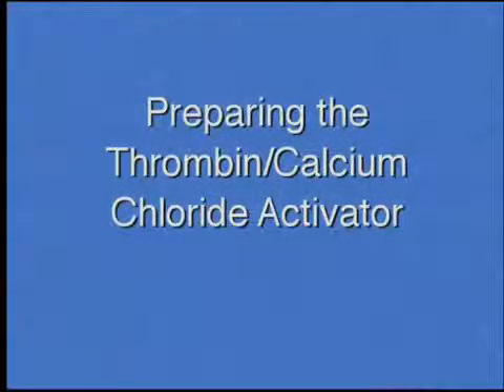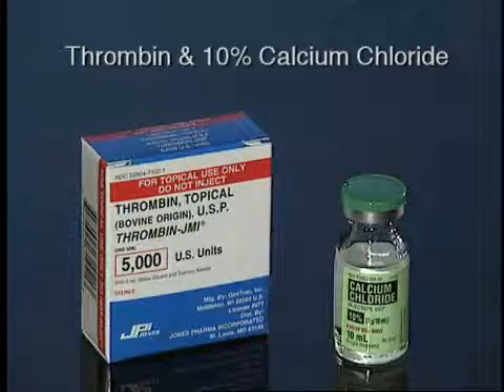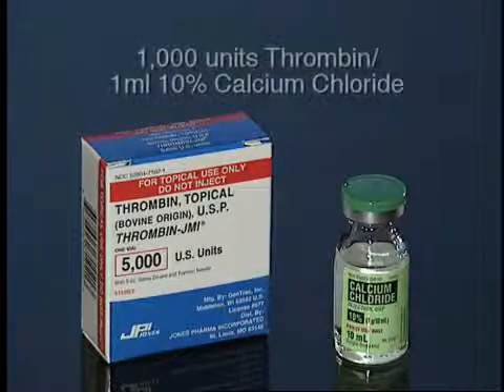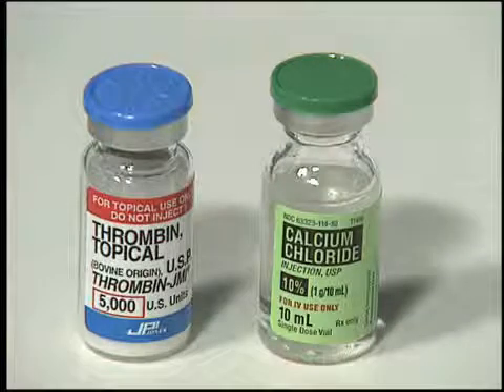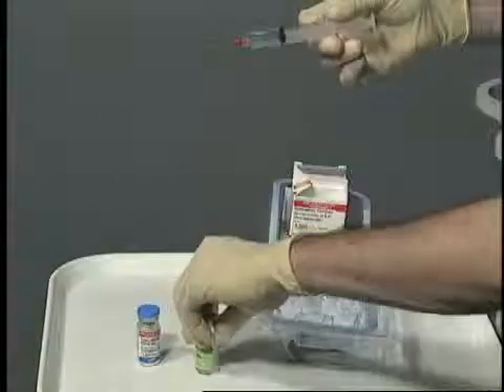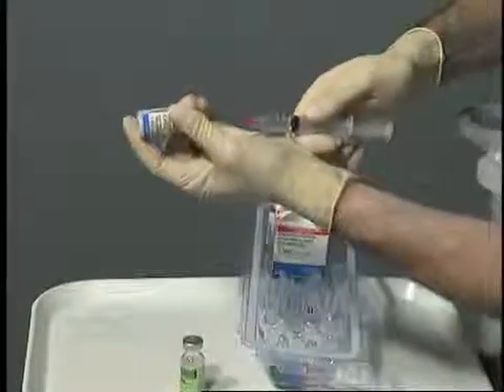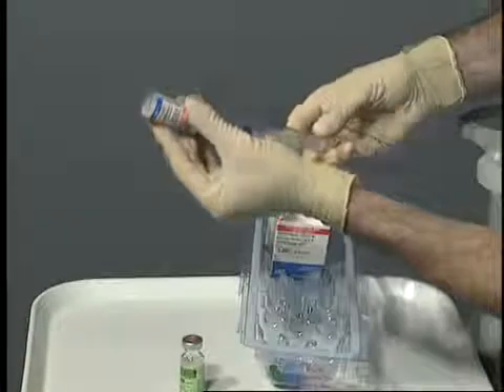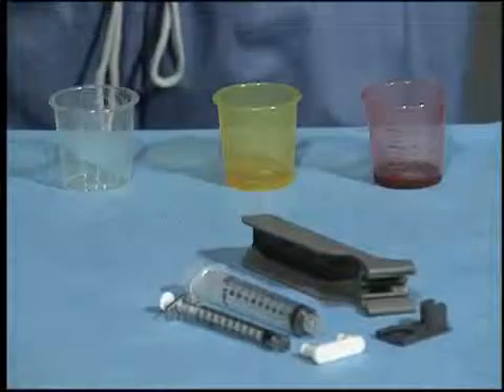Подготовка активатора тромбина/хлорида кальция Harvest